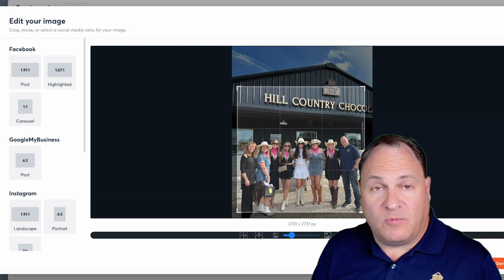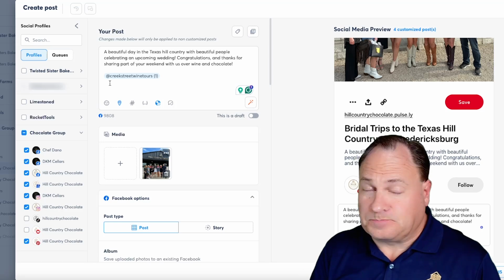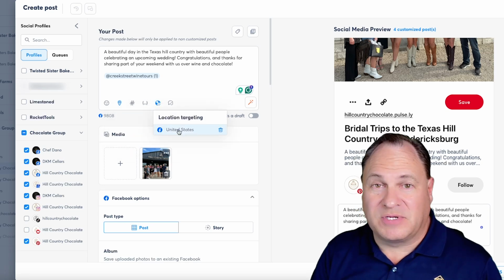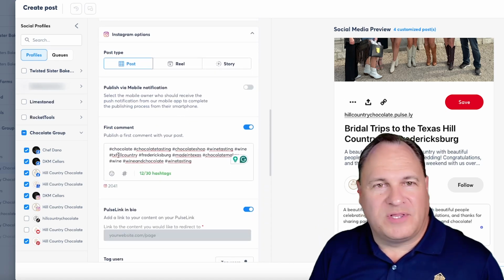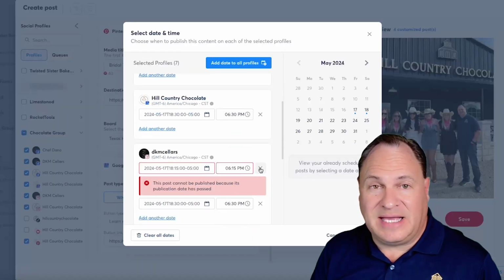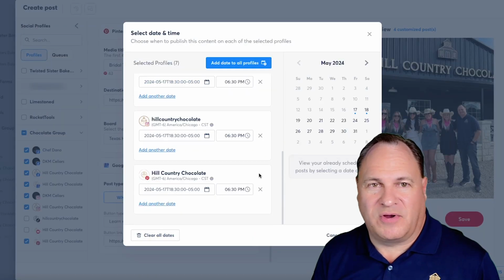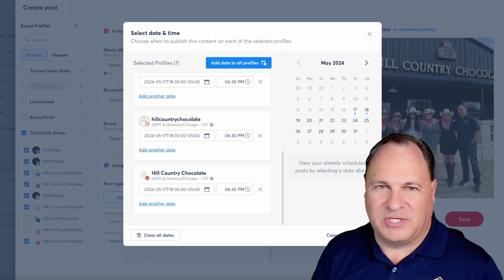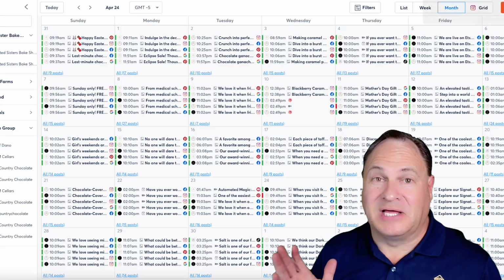The TRUTH About Running a Chocolate Shop's Social Media in 2024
The TRUTH about managing a chocolate shop's social media in 2024? It's more complex than you might think! Join Dan from Hill Country Chocolate as he reveals the behind-the-scenes secrets of running successful social media campaigns for an artisanal chocolate business.

Want to know how we balance creating content for multiple platforms while crafting bean-to-bar chocolate in the Texas Hill Country? This video walks you through our step-by-step process, from selecting the perfect images to optimizing posts for different social channels.

You'll discover:
• How we create and edit engaging content
• Our strategy for geo-targeting and location services
• Platform-specific customization techniques
• Timing optimization for maximum engagement

As a chocolate manufacturer who's mastered the art of social media, we're sharing our real experience managing Instagram, Facebook, and Pinterest while running our chocolate factory.